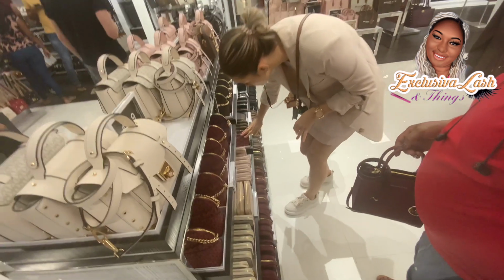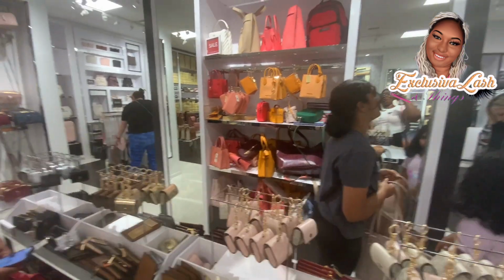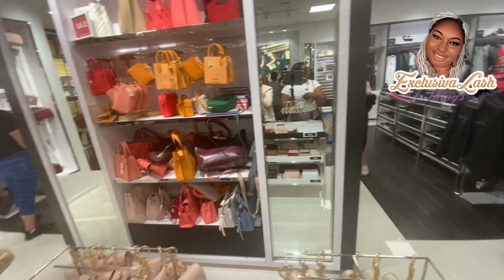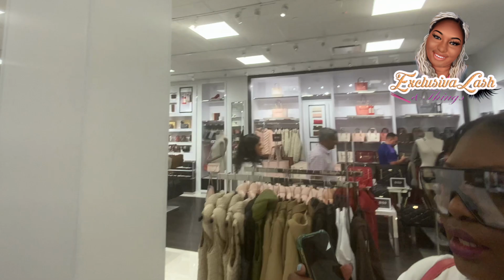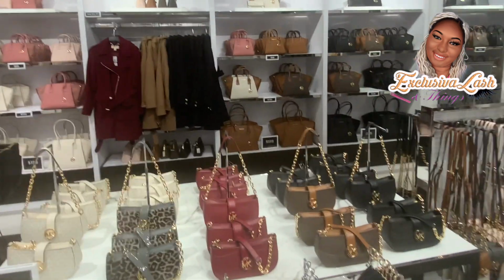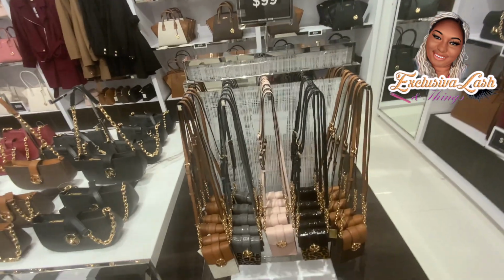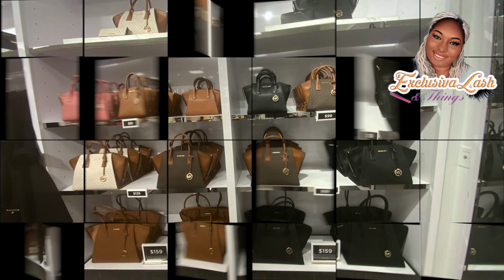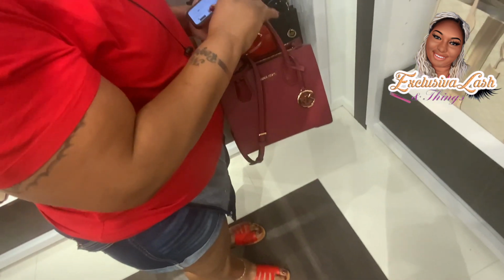Tanger Outlets Michael Kors Shopping Vlog in Palm Beach, Florida. Shop with me & Hot Chocolate ❤️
Hey Gems💎 This video is showing you how to shop for the bag you've seen online, how to interact with sales associates to make sure you get your price match & how you can shop the clearance rack that's 70% off plus an additional 20% off.

//MAIL
MsEazyE

kate spade, michael kors outlet 2023, michael kors outlet sale
mk handbags, michael kors handbags collection, michael kors outlet sales
michael kors retail store, michael kors sale, michael kors sales associate, tanger outlets,
women handbags, fashion bags womens handbags, michael kors, michael kors watch
mk handbags collection, vlog with me, vlog with me family day, shop with me, plus size model
plus size style tips, plus size style guide, curvy haul fashion nova, mseazye, exclusivalash